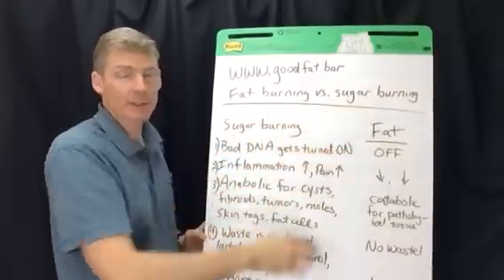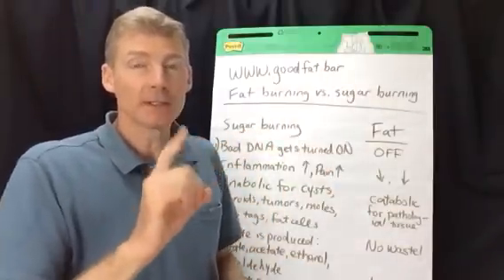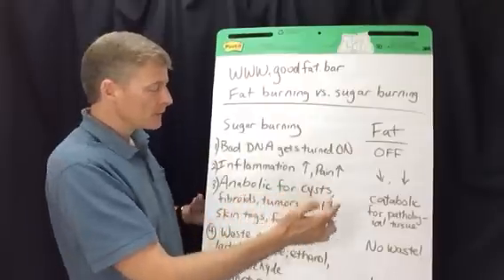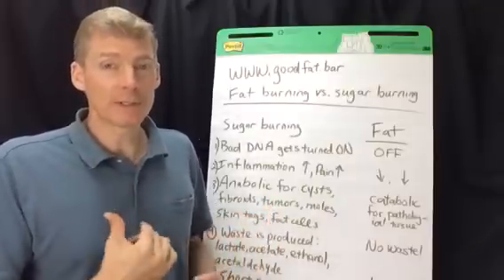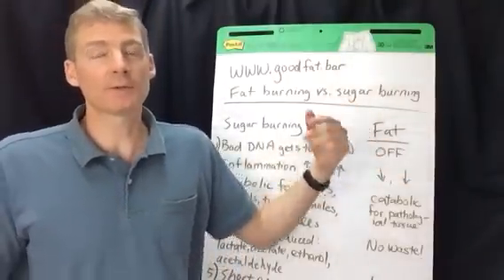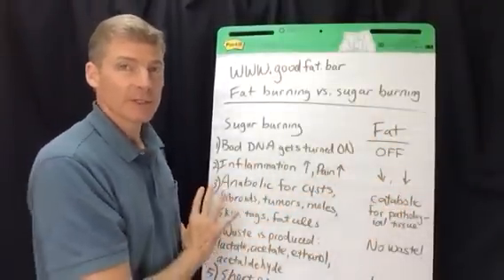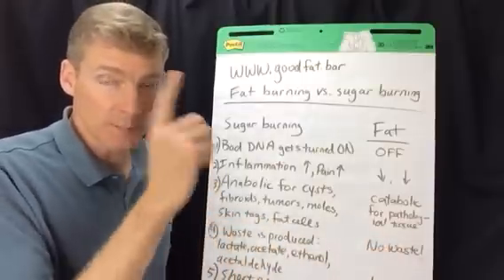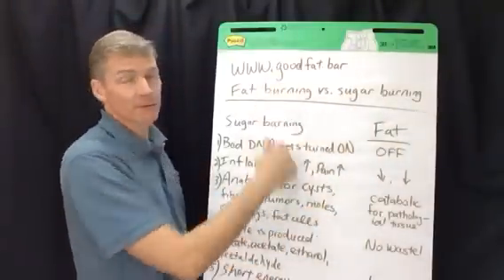Sugar Burning Versus Fat Burning: Ketosis vs. Glycolysis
There are disadvantages to sugar burning like disease, cloudy thinking, bad skin, etc. Fat burning, also known as ketosis, is the solution.

1. If you are in the Ann Arbor, Michigan area

2. Not local to the area but would like to travel

3. Not local and not looking to travel

4. Not looking to become a patient but interested in learning